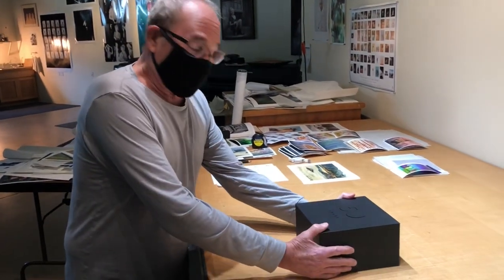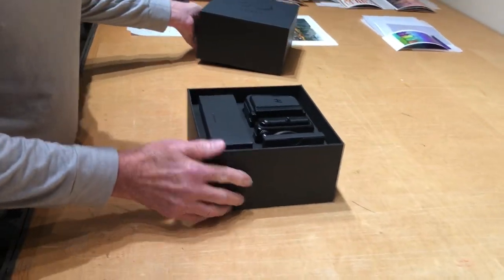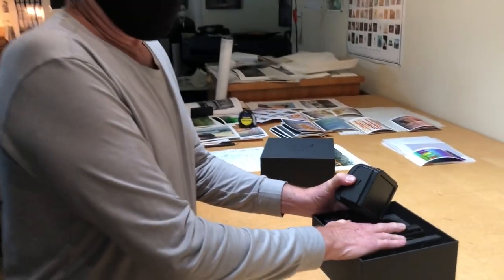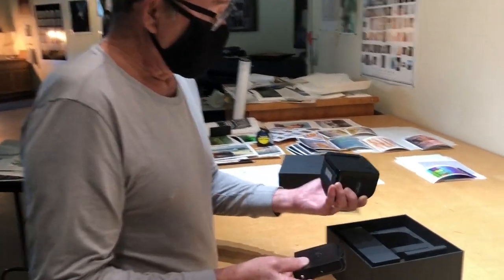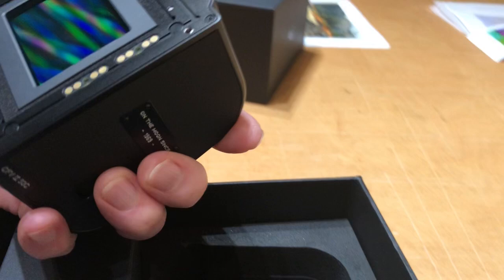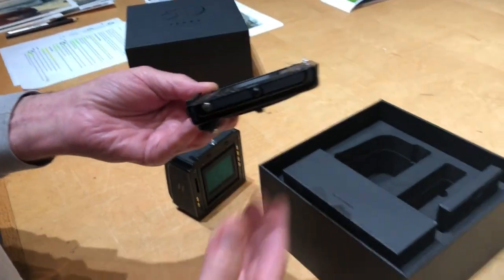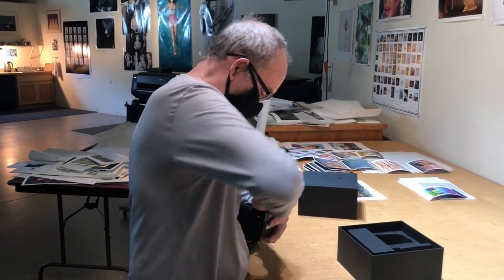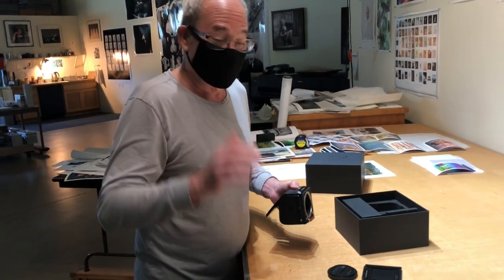Unboxing Hasselblad 907X special edition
Photographer Joshua Greene opens his brand new CFVII 50c digital back